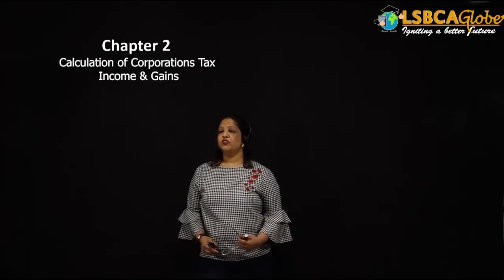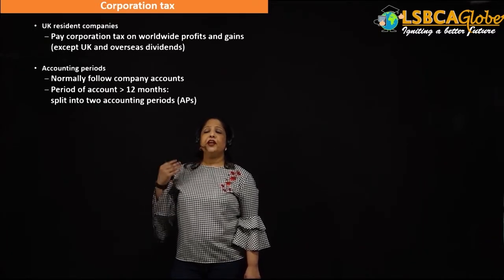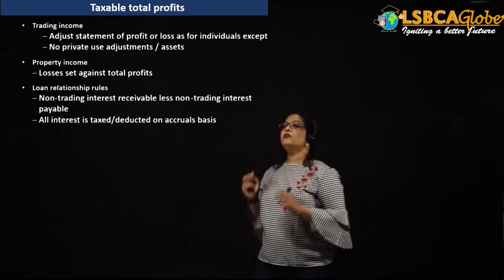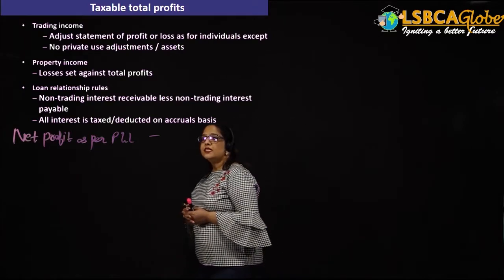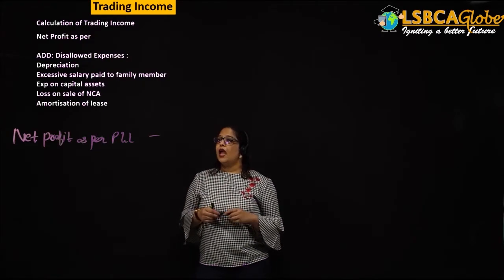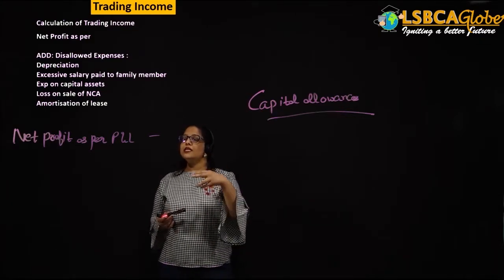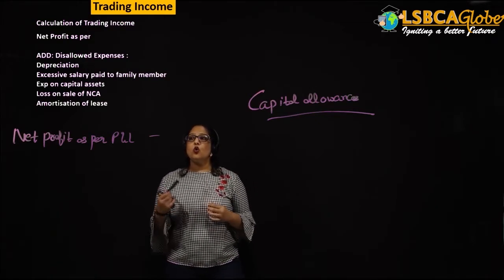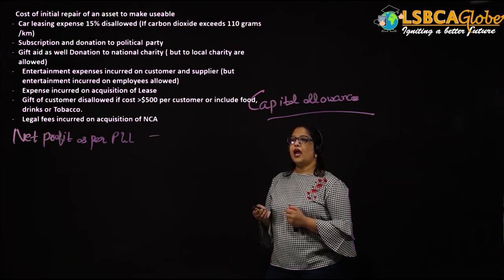ACCA - ATX | Calculation of Corporations Tax Income & gain | LSBCA | Best Institute in INDIA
✅ Highly Dedicated & Experienced Faculty (face-to-face)
✅ ACCA Free Registration
✅ Regular Mock
✅ Test on CBE Practice Platform
✅ Books included
✅ Placement Assistance
✅ Interview preparation
✅ Training Assistance

✅ Rich Learning Lectures(online)
✅ ACCA Free Registration
✅ Exam Kit Questions
✅ Repeat access
✅ e-books (Kaplan) included / Paper book on demand
✅ Quizzes & Mock Tests
✅ Customized Performance Management

✅ ACCA Free Registration
✅ Highly Dedicated & Experienced Faculty (Mentor Support)
✅ Rich Learning Lectures(online)
✅ Exam Kit Questions
✅ Repeat access
✅ Quizzes & Mock Tests
✅ Customized Performance Management
✅ Doubt Sessions with your mentor
✅ Training
✅ Placement Assistance